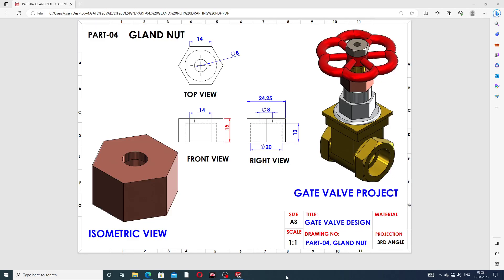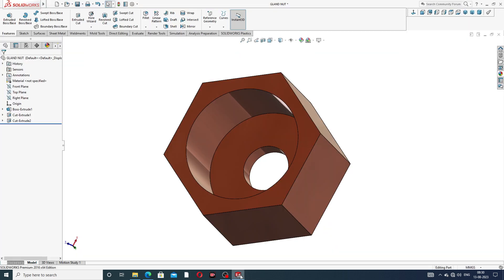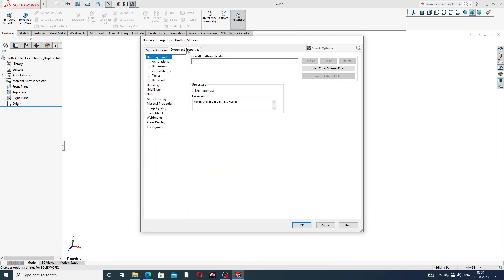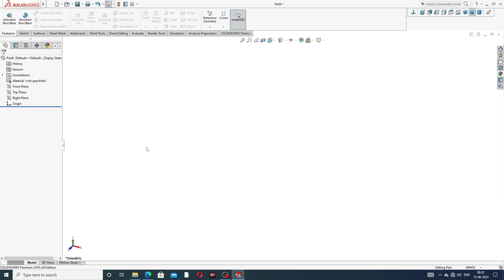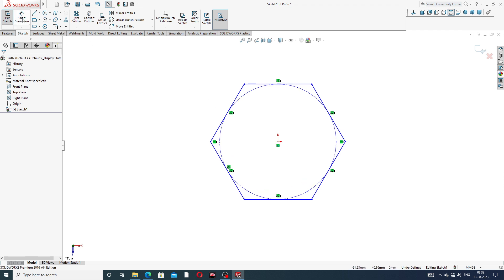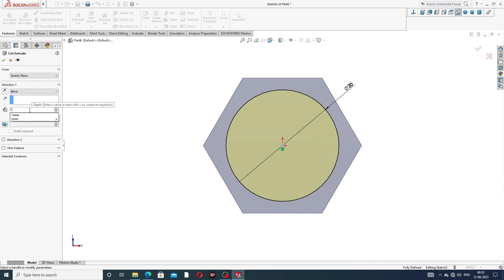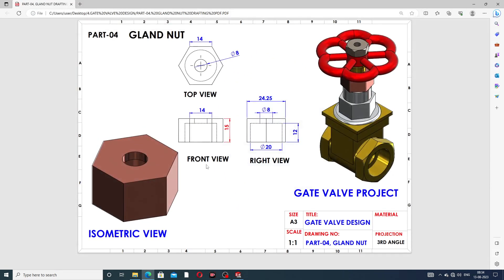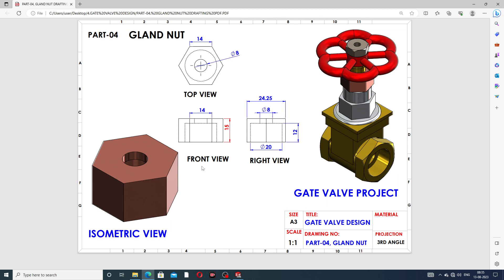SKETCH GATE VALVE DESIGN AND ASSEMBLE IN SOLIDWORKS//PART-04, GLAND NUT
Main Topics:
1. AUTOCAD Tutorial for Beginners & Advance.( 2D sketching Drawing, 3D Modeling Design and Isometric Design, Industrial Projects Design All Easily Learn in AutoCAD Software).

2. SOLIDWORKS Tutorial for Beginners & Advance.( 2D Sketching Drawing, 3D Modeling Design, Surface Modeling Design, Sheet Metal Design,  Weldments design, Assembly Process, Drafting Process, Simulation Process, Industrial Projects Design All Easily Learn in SOLIDWORKS Software).

3. CATIA V5 Tutorial for Beginners & Advance.(2D sketching Drawing, 3D Modeling Design, Wireframe and Surface Design, Generative Sheet Metal Design, Assembly Process, Drafting Process, Simulation Process, Industrial Projects Design All Easily Learn in CATIA V5 Software).

4. ANSYS workbench Tutorial for Beginners & Advance.(2D Sketching Drawing, 3D Parts Design & Analysis, Surface Parts Design & Analysis, Sheet Metal Parts Design & Analysis, Industrial Projects Design & Analysis All Easily Learn in ANSYS Workbench Software).

5. GD&T Tutorial for Beginners & Advance.( GD&T AutoCAD Software, GD&T SOLIDWORKS Software, GD&T CATIA V5 Software, Industrial GD&T All GD&T Learn Easily).

6. NEW Update COMPUTER Knowledge.(New update computer parts, New update software knowledge, New update any notifications related to computer knowledge).